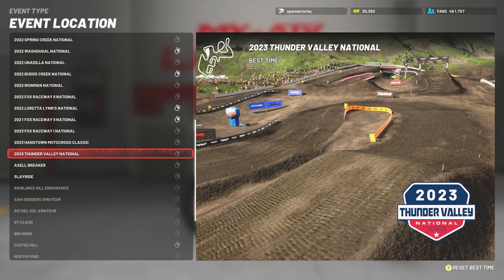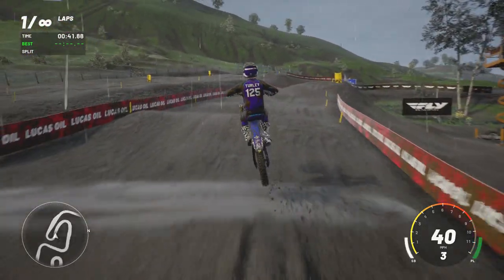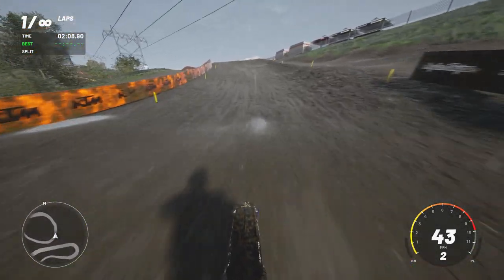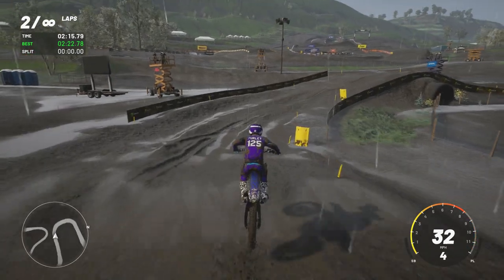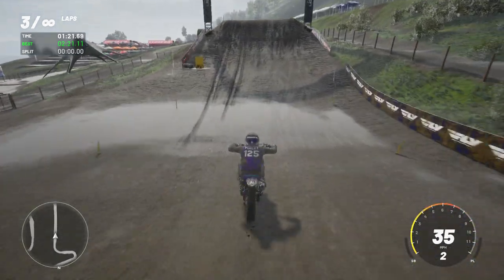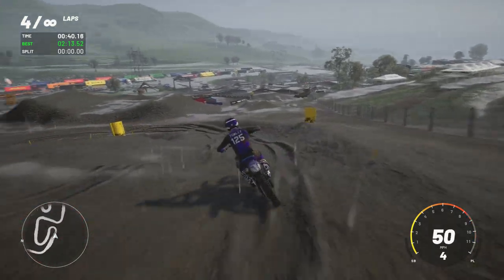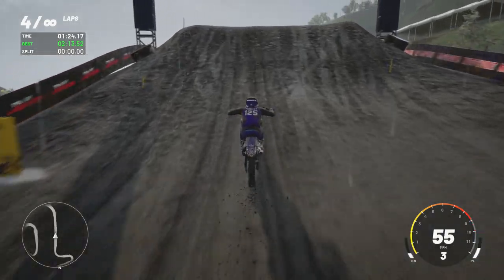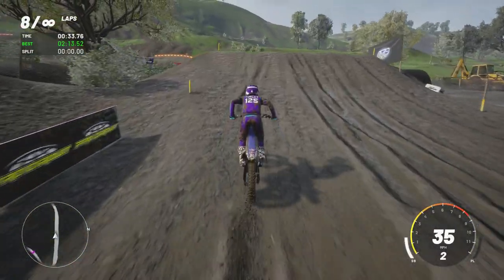RAIN MODE !!! MX vs ATV Legends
8:09 lol

MX vs ATV Legends Rain Weather Mode Mud Review Gameplay 2023 Thunder Valley Pro Motocross DLC New Update Patch Dirt Bike Gaming First Person Helmet Cam Rainy Mudder Max Deformation